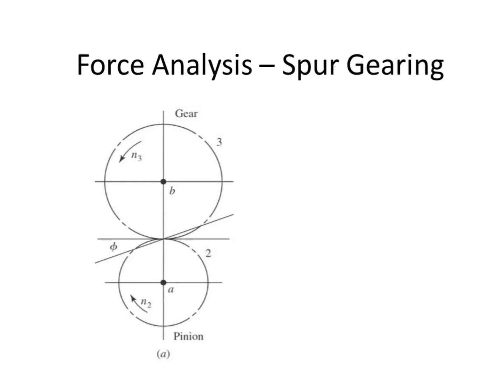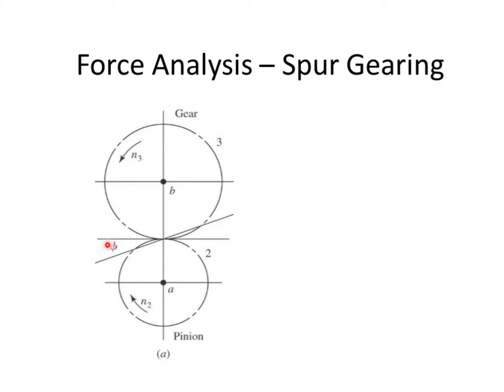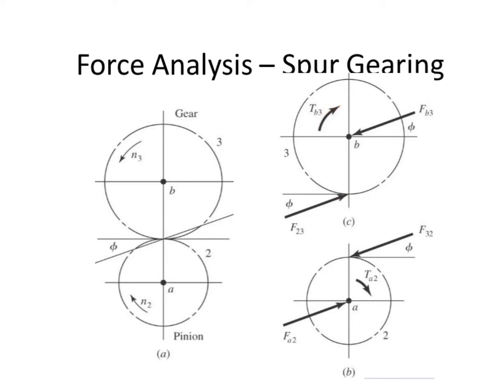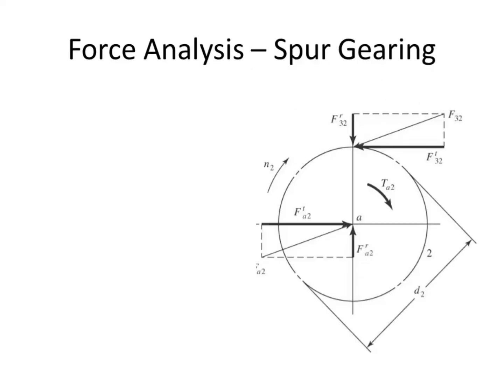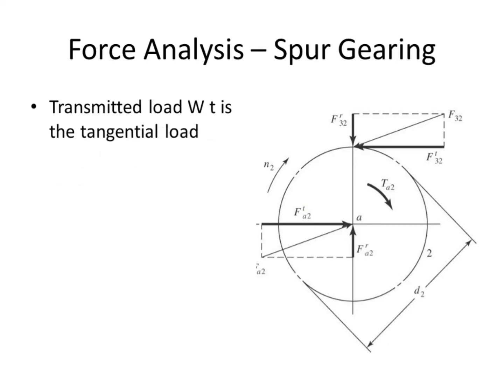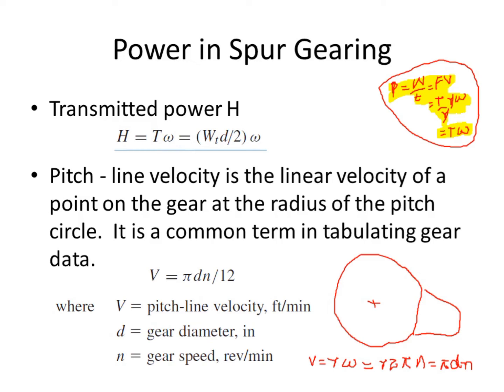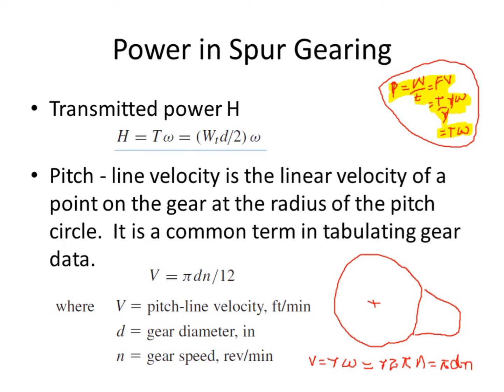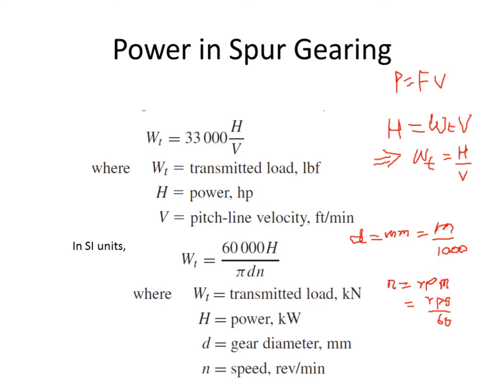force analysis of the spur gear with mushtaq khan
In this video i am going to teach you about the topic:
1-what is the force analysis of spur gear.
2-how many forces are acted on a spur gear
3-what are the rectangular components of force in spur gear force analysis
4-what is the force responsible for power transmission
5-what is pitch line velocity